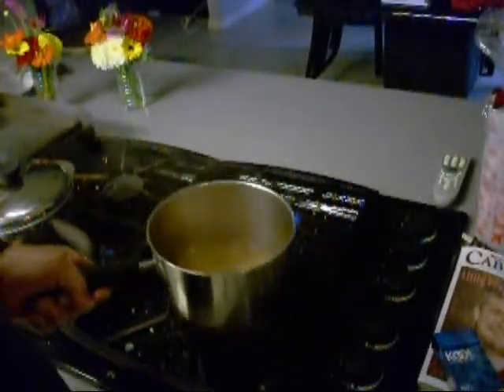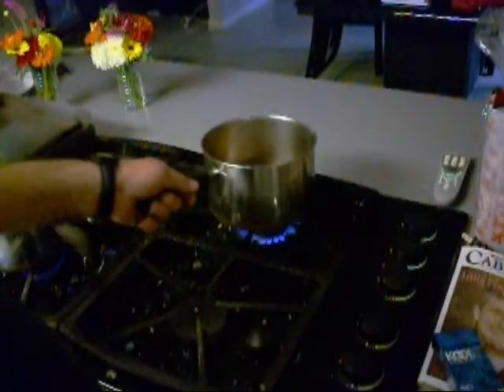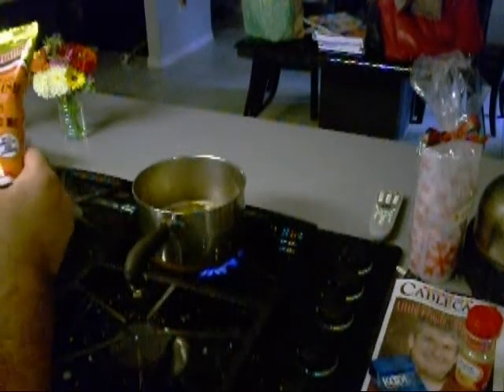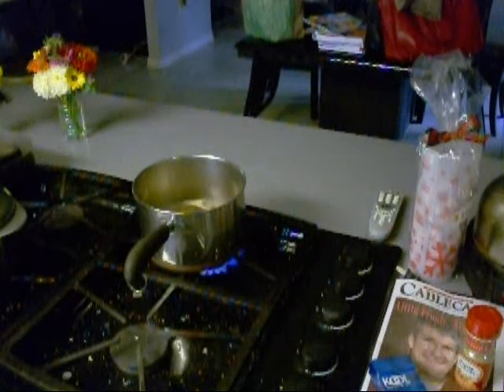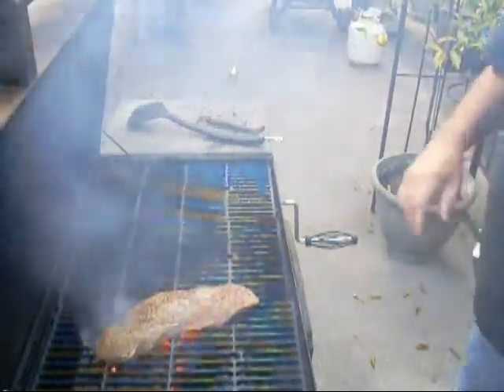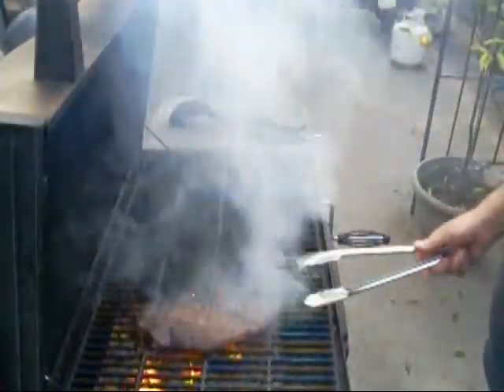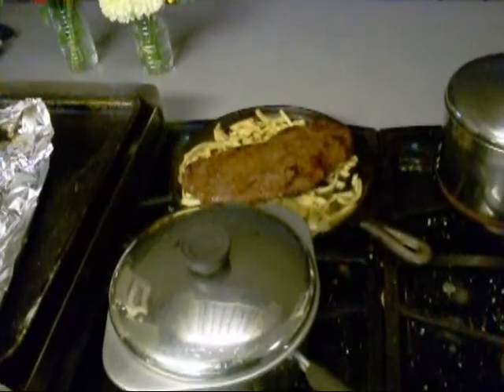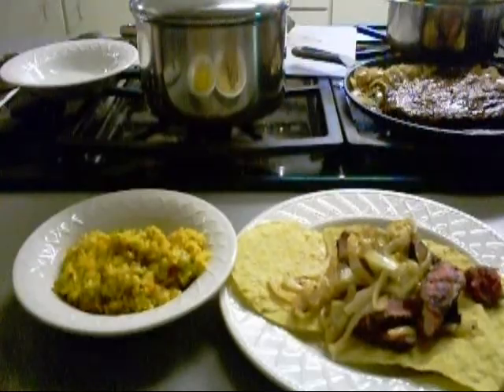Flat iron tostatas part 2 of 2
Mexican cajun